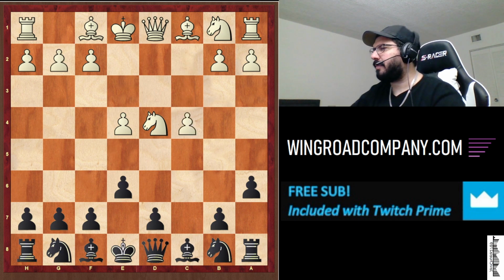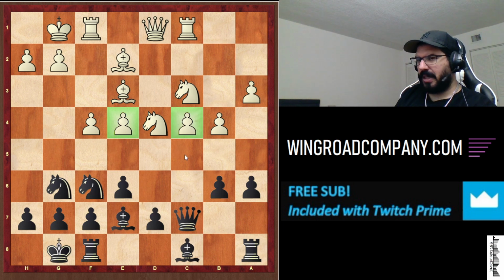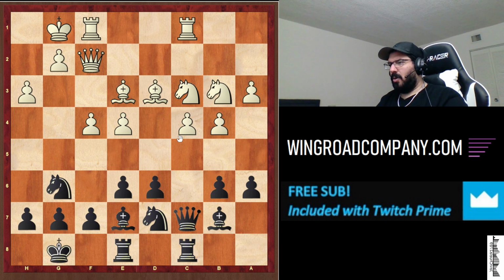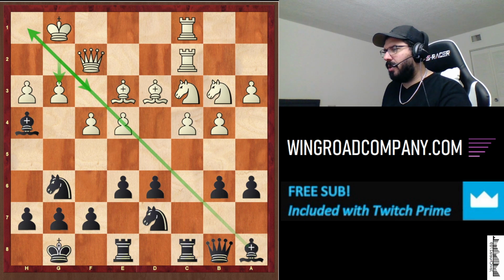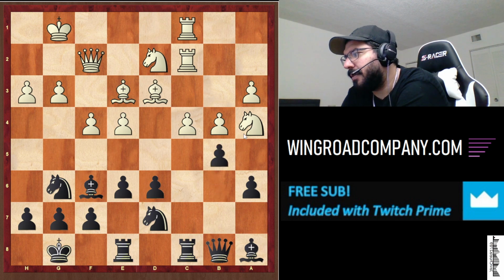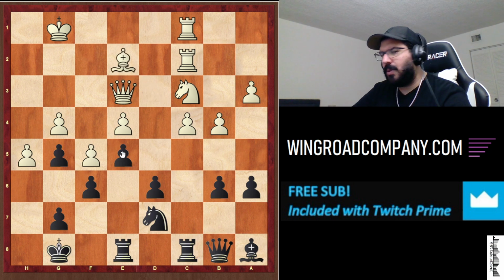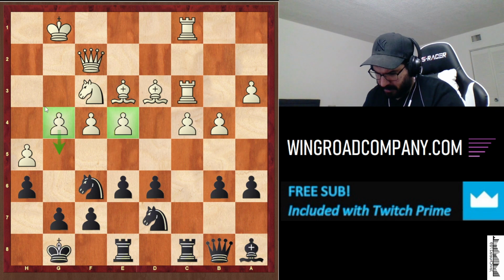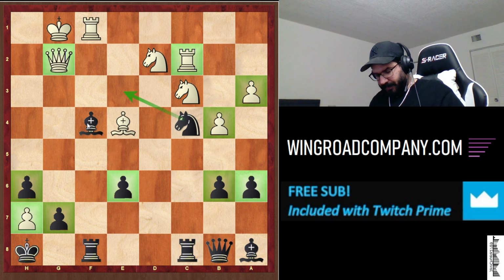Highlight: Classic Game Study: Torre vs Karpov 1977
In depth view of Eugenio Torre v Anatoly Karpov 1977 -- Watch live